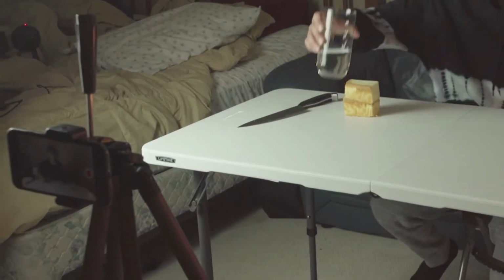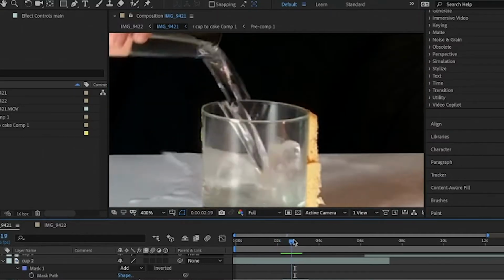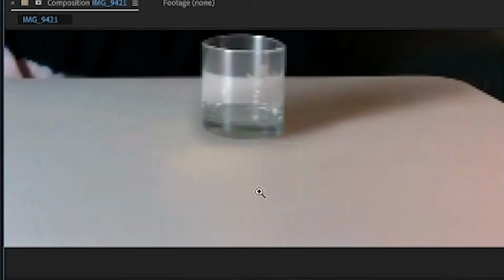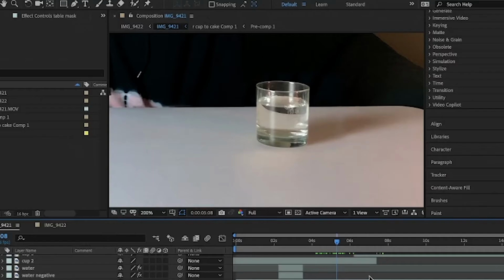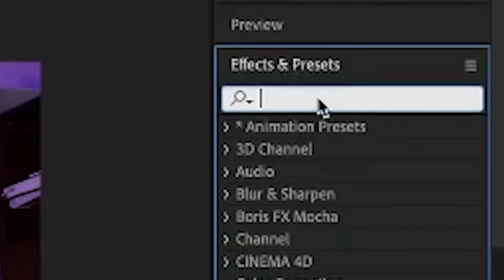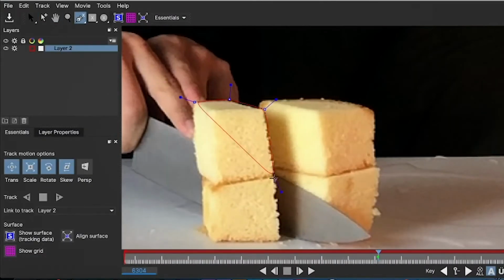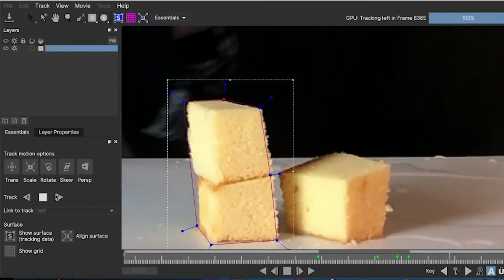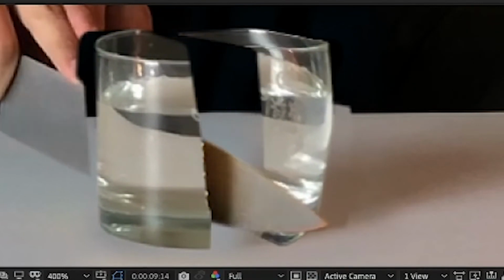I learned how to turn a cup into cake like Zach King | After Effects Tutorial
Here's how I recreated Zach King's Viral Cake video!

I do all my editing, graphics, videography, etc.